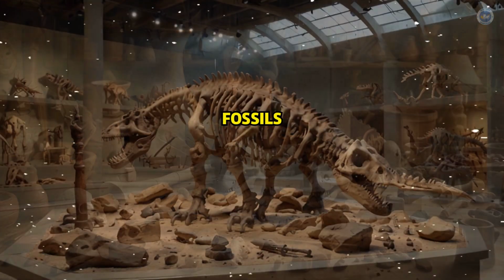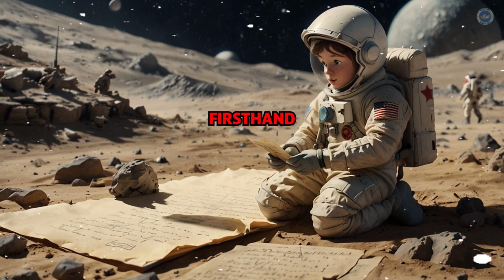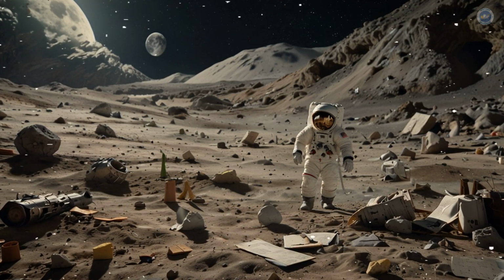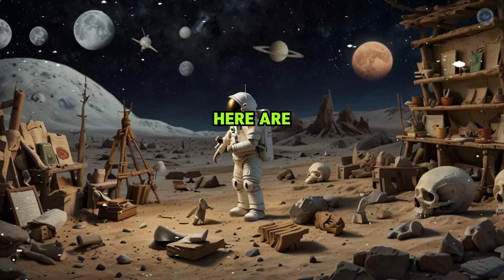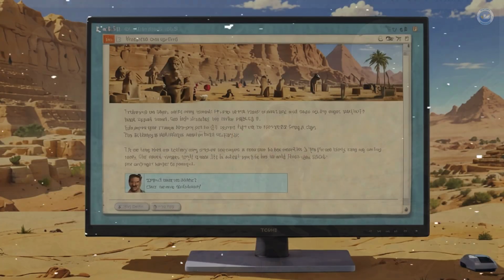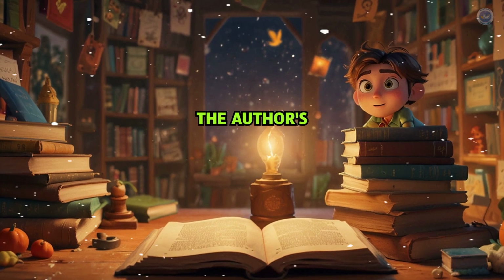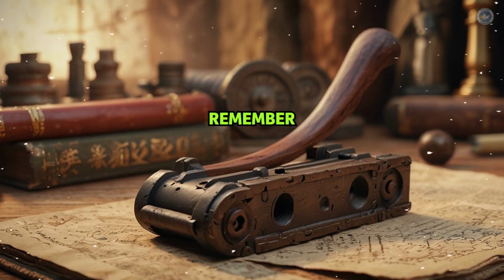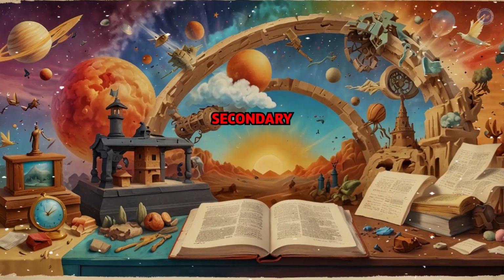Understanding Primary and Secondary Sources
In this engaging video, we break down the differences between primary and secondary sources, essential concepts for any middle school student studying history or social studies.
We'll explore what makes a source primary, such as diary entries, letters, photographs, and speeches, and how these firsthand accounts provide direct evidence of historical events.
Then, we’ll dive into secondary sources, which analyze and interpret those primary sources. Examples include textbooks, biographies, and documentaries.
You’ll also learn how some sources can be both primary and secondary depending on the context!
Join us as we provide clear examples and tips to help you identify these important sources in your research. Perfect for history detectives looking to sharpen their skills!